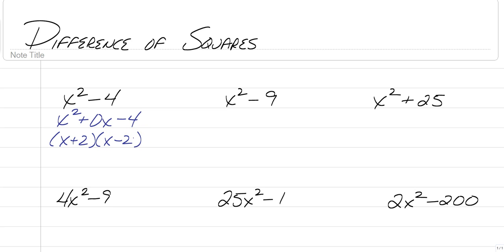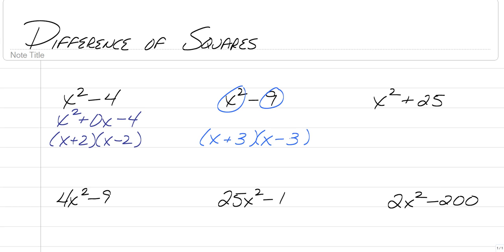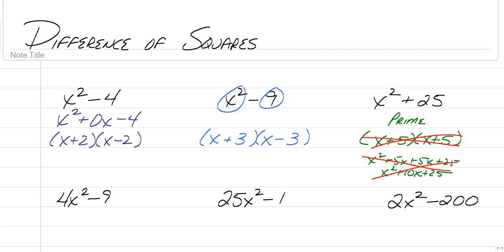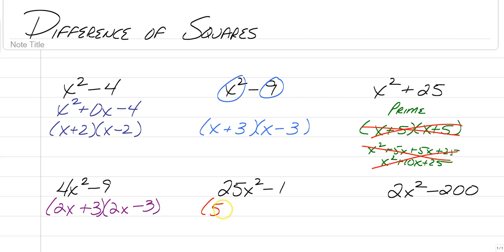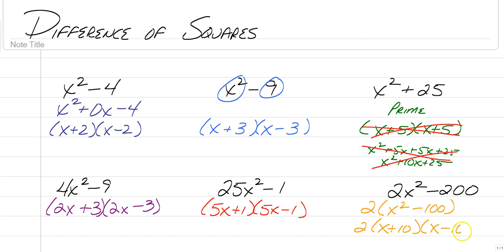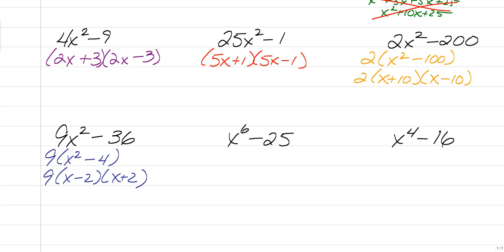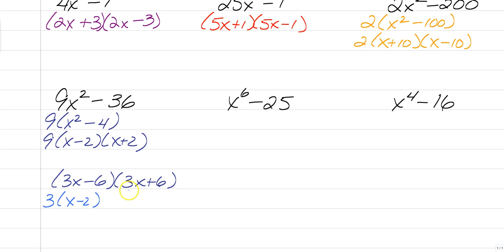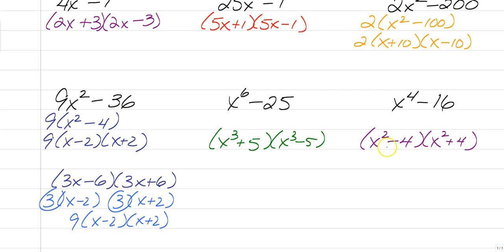Diff of 2 Squares